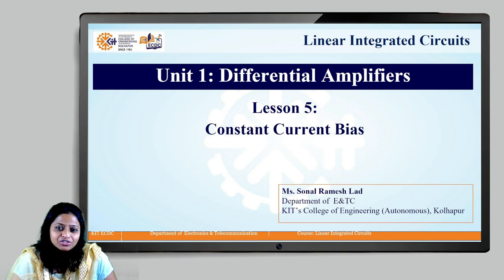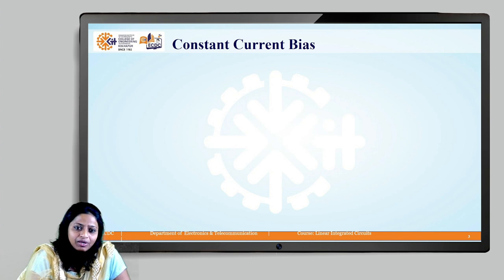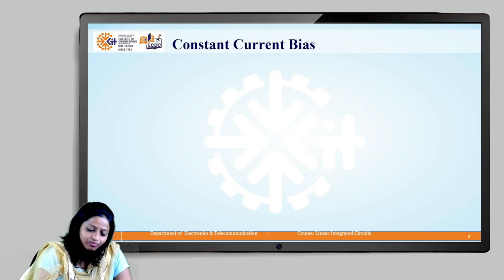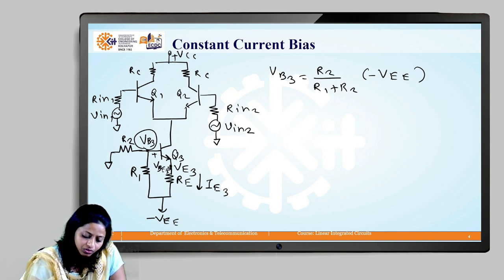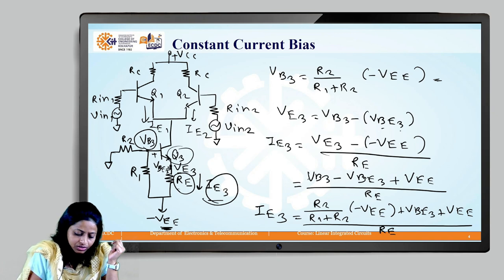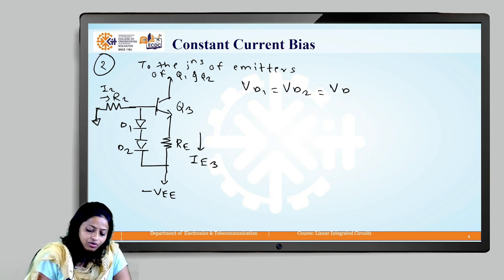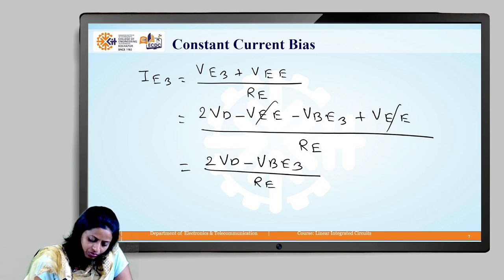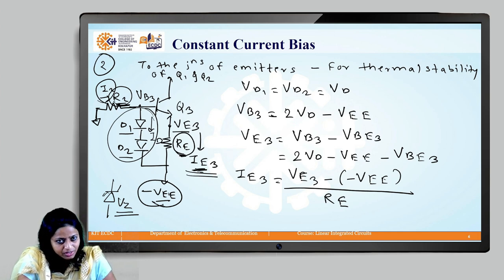Constant Current Bias